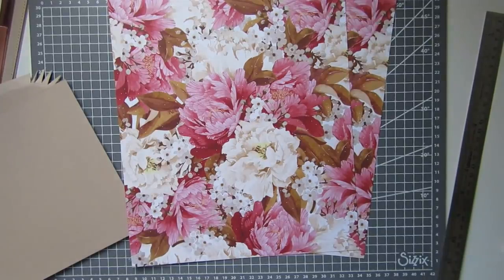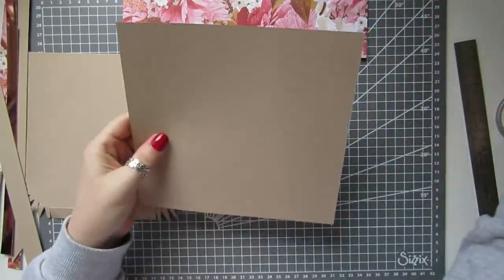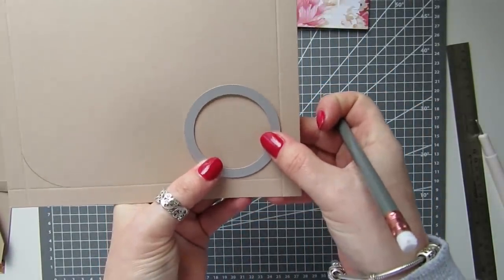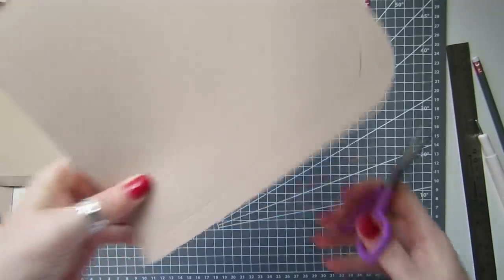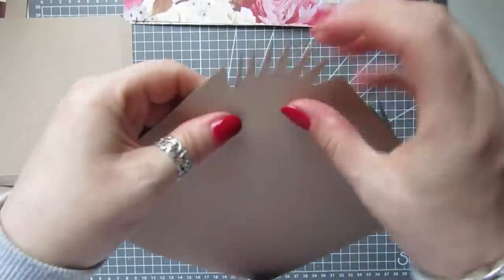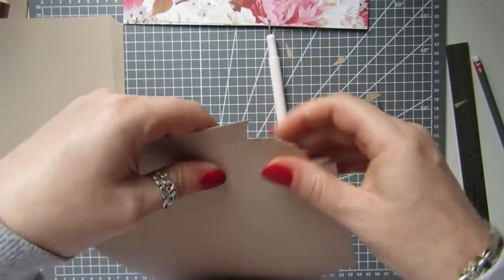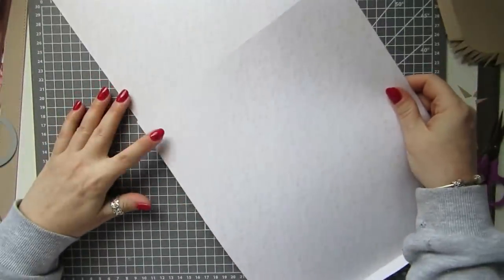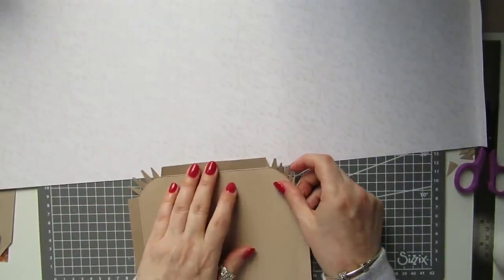HUGE No DIE Doctors Style Handbag! EASY To Make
Today i am back with a huge Doctors style Handbag. I have been asked lots of times if i could create this type of bag without a die. I hope you enjoy the tutorial.  Please find any links below ;-)